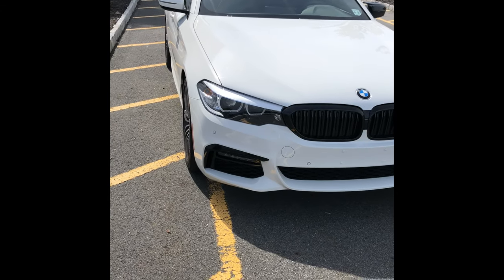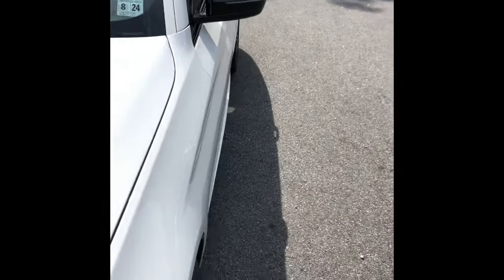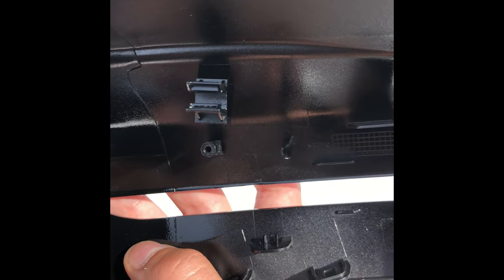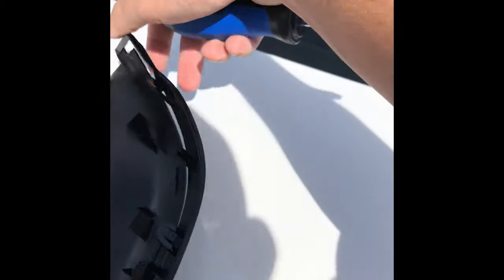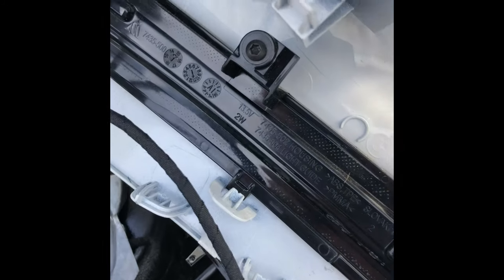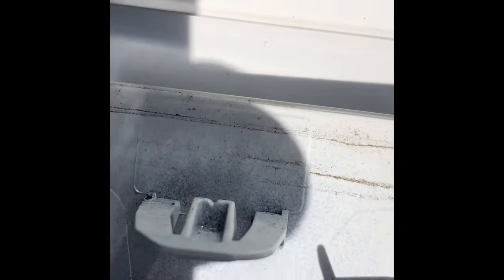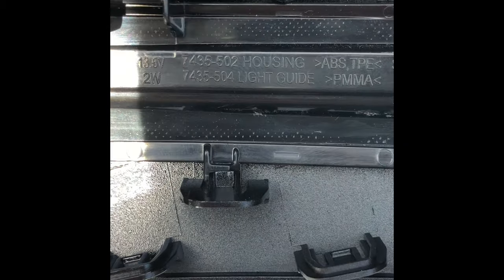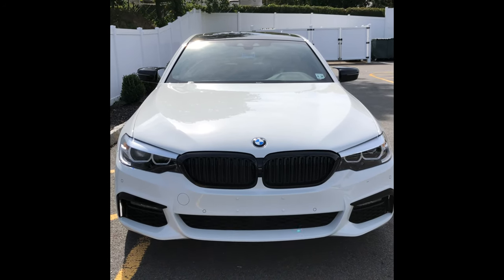Replacing Mirror Caps on BMW G30 5 Series DIY Install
Replacing Mirror Caps on BMW G30 5 Series